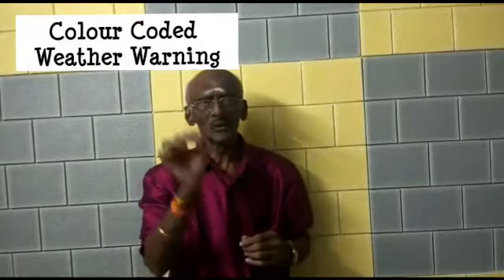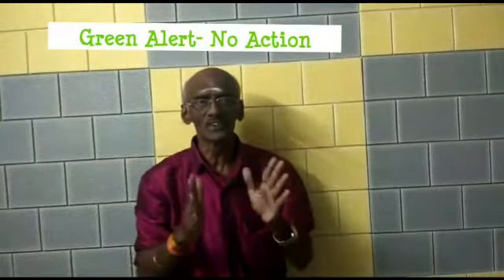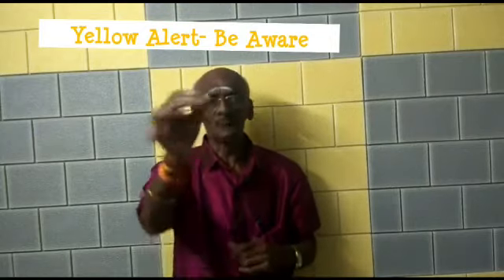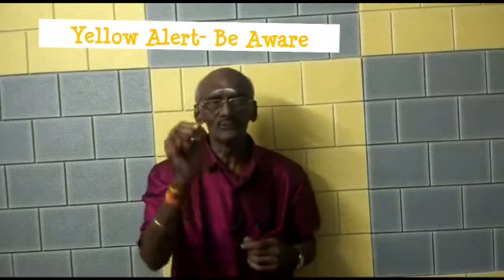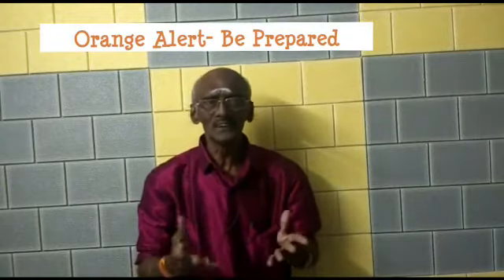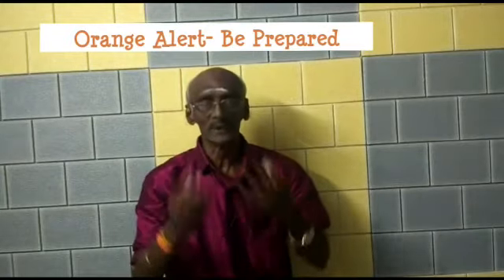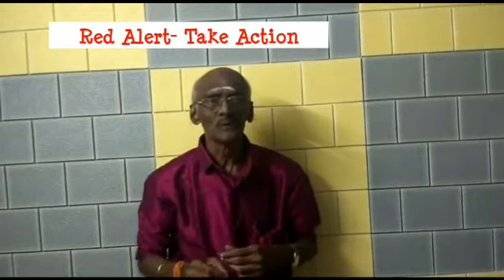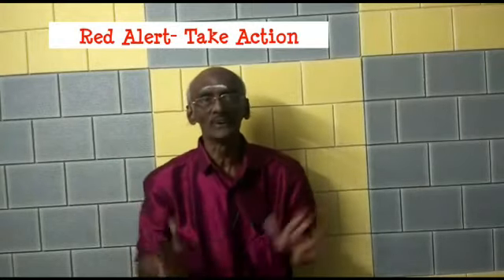152. WEATHER WARNING - YELLOW, ORANGE &RED ALERTS.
Govt. Exams & General Knowledge.